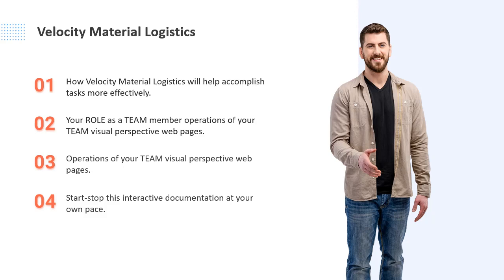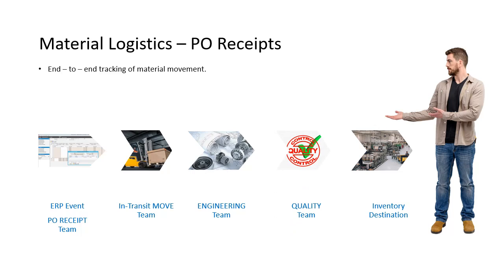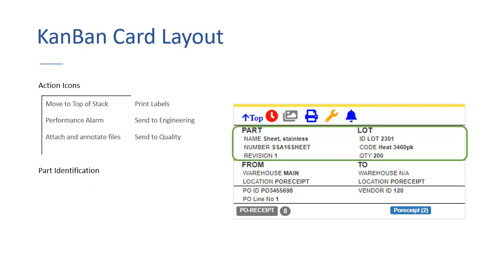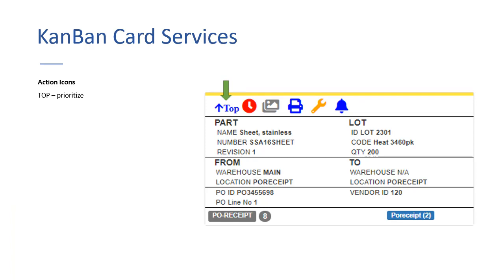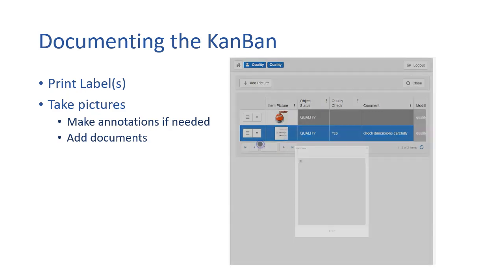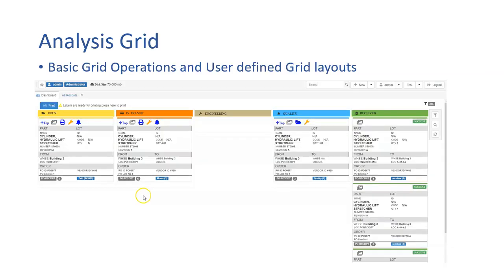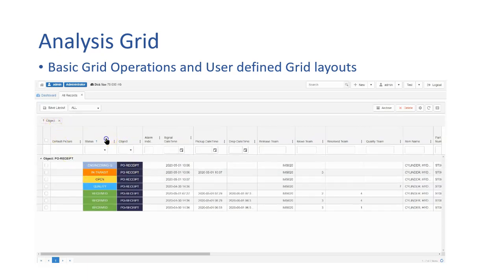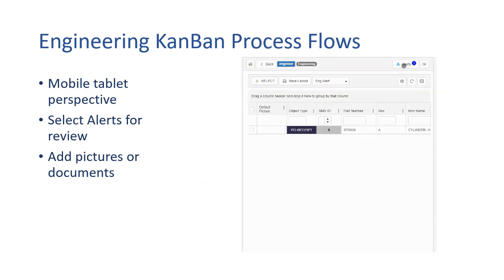Velocity Material Logistics Engineering Team Role